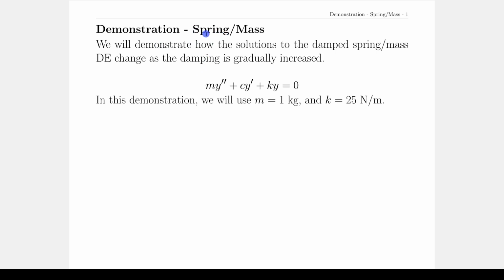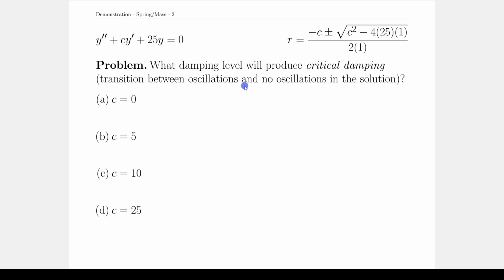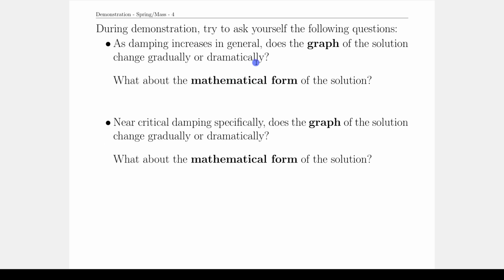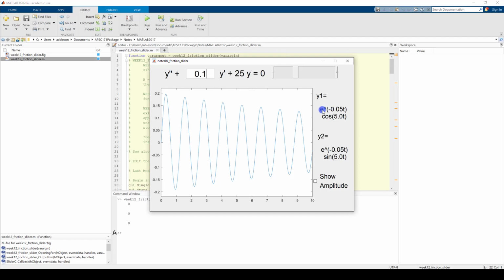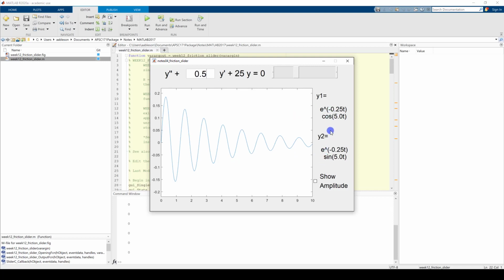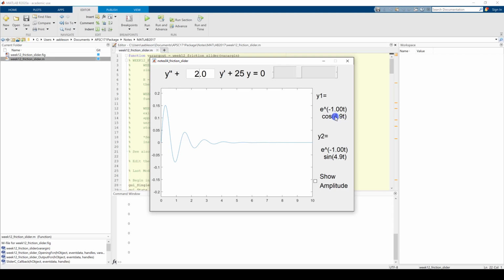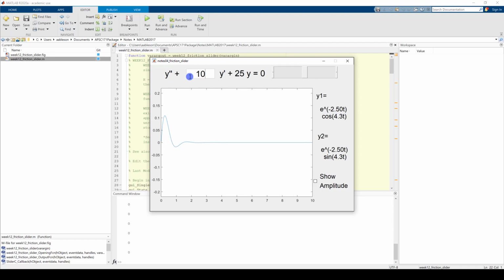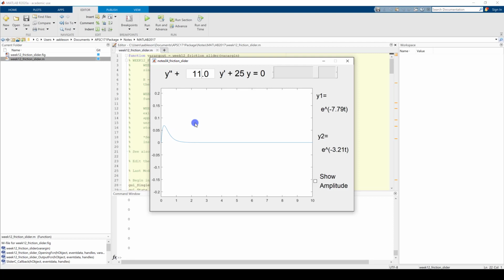Topic 11-7 Demonstration-Spring-Mass